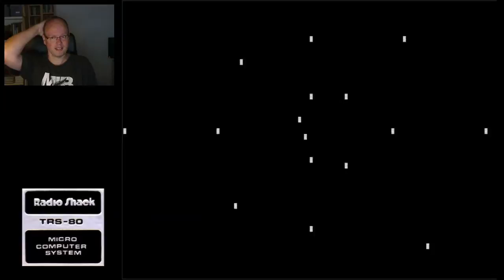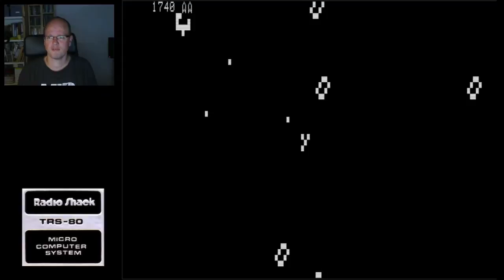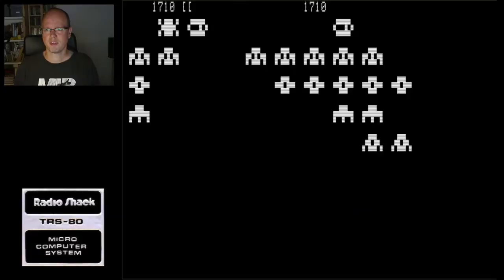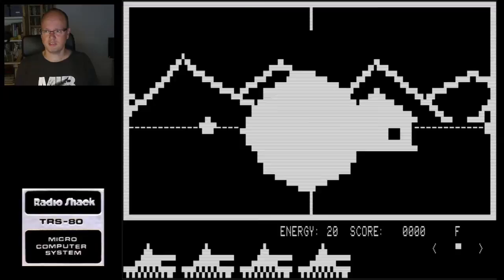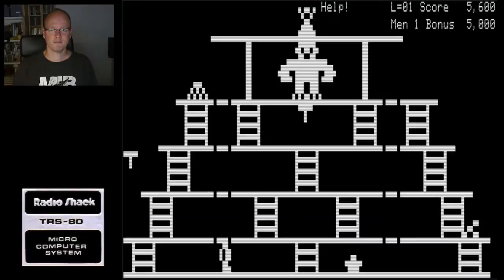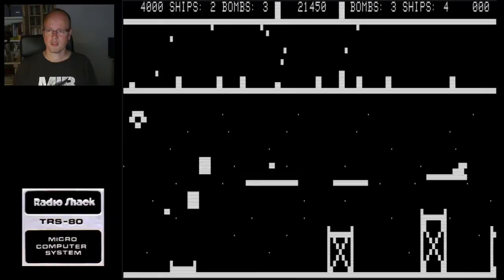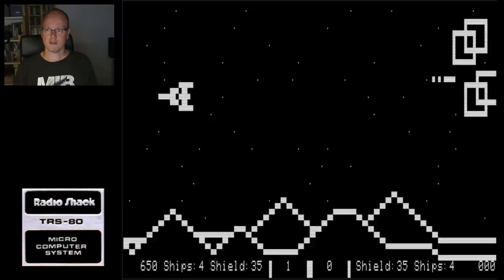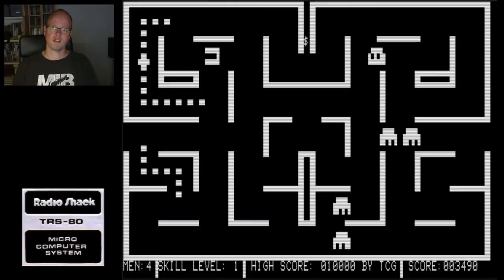Mark Plays... Some TRS-80 (model III) games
Checking out the gameplay capabilities of the first computer I ever used. The TRS-80-model III. And it turns out to be not too bad of a games machine. Okay it doesn't have a SID chip and it doesn't have any colour but it is capable of some pretty decent gameplay. Check it out.

It was the first time I checked out these games. The tank game actually has a very nifty control scheme similar to a real tank. Didn't give it the proper attention it deserved. Perhaps I may do so in the future.